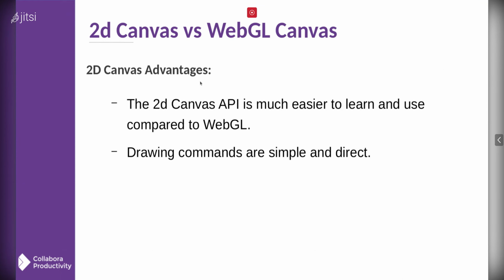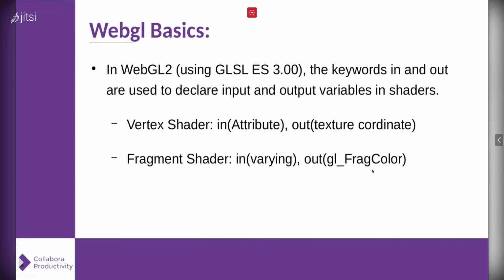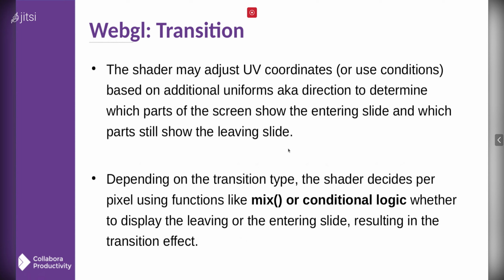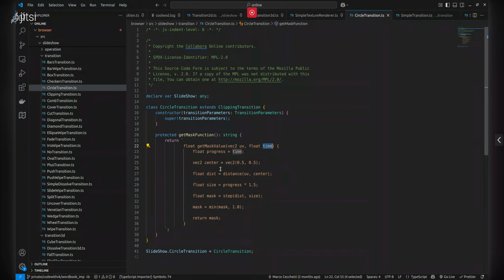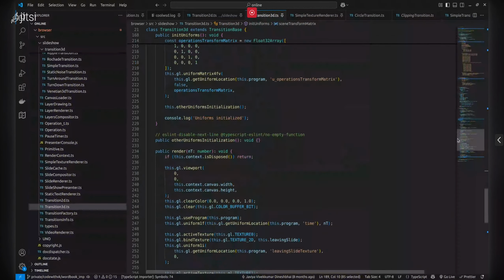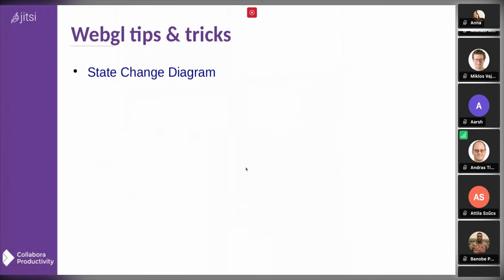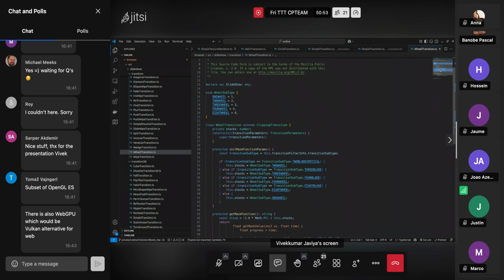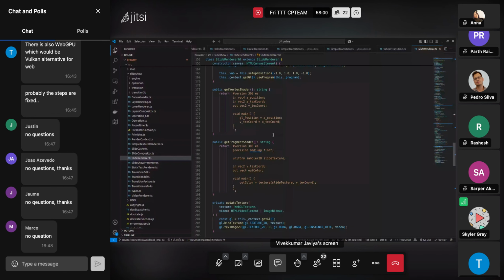TTT - WebGL & Slideshow Transition - Vivekkumar Javiya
In today's Tea Time Training, Vivekkumar Javiya gives a technical talk about Git WebGL and slideshow transitions.